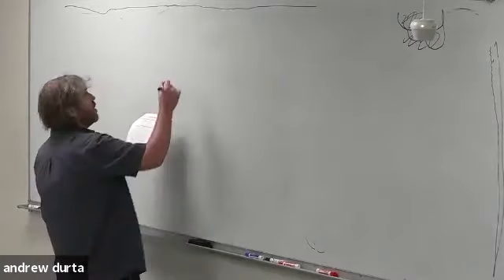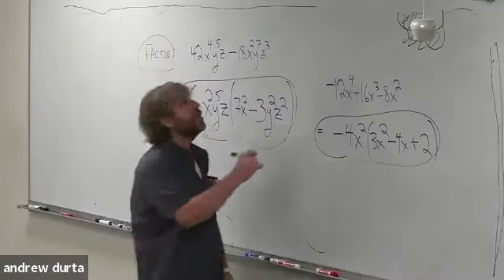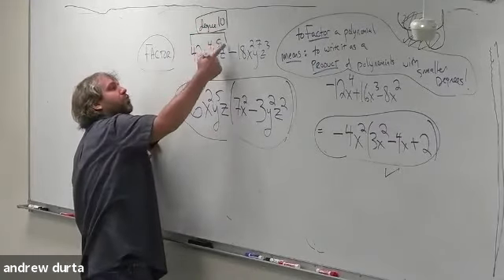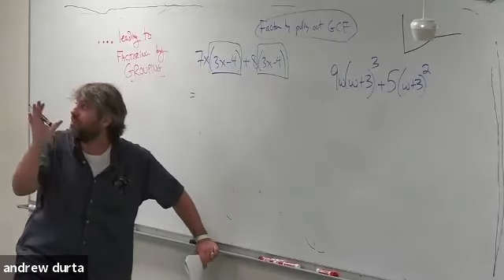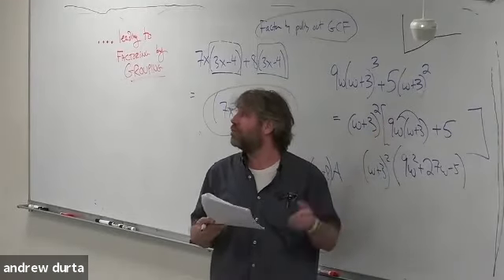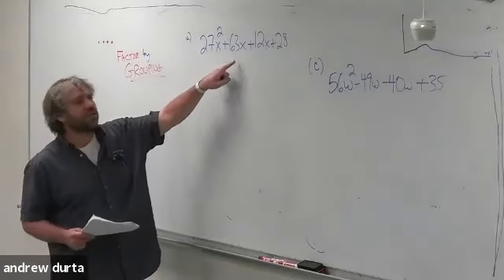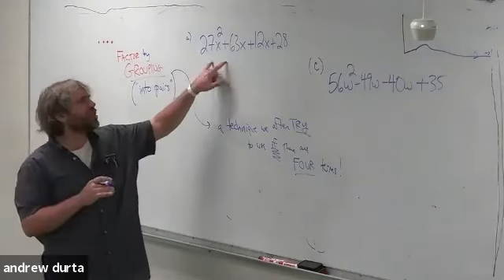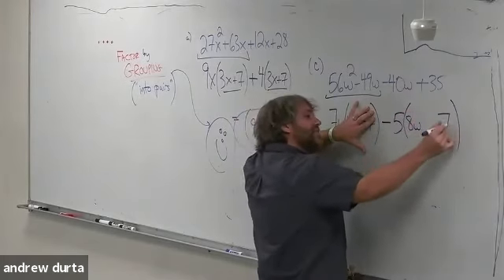0990 Vid #9 part 1 intro to factoring GCFs, grouping